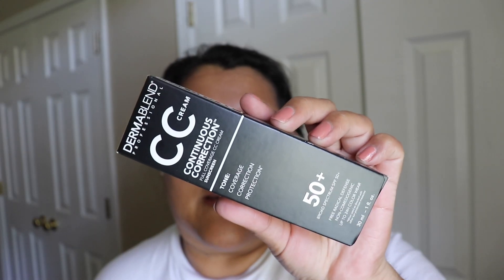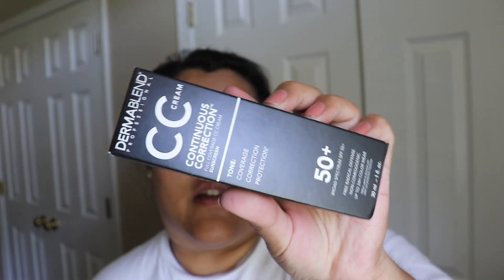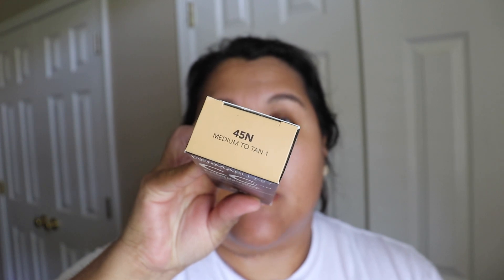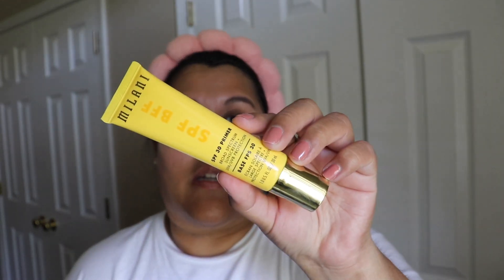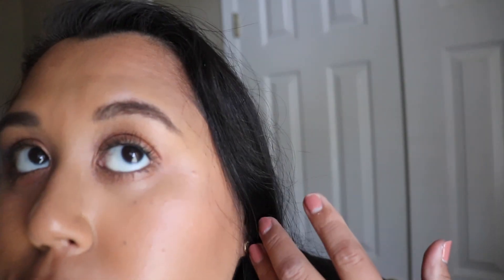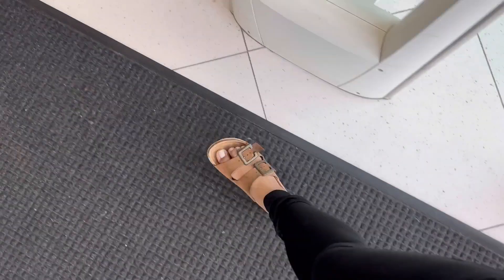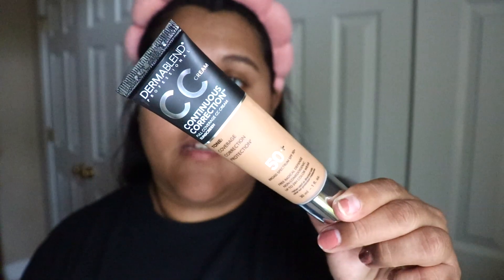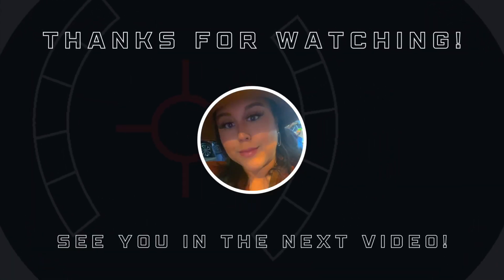Dermablend Continuous Correction SPF 50 CC Cream Review | Stephanie Alexandra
Hey y’all! So I meant to upload this early but due to personal issues I wasn’t able to until now and so sorry for the wild auto-focus close to the end , but other than that I hope you enjoy the video! 💖